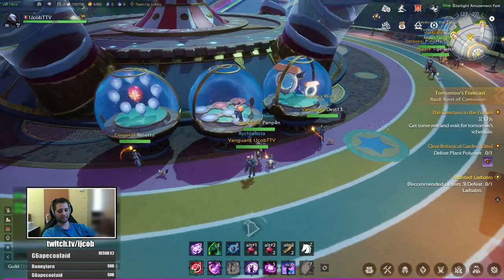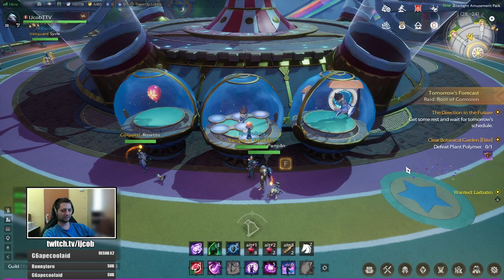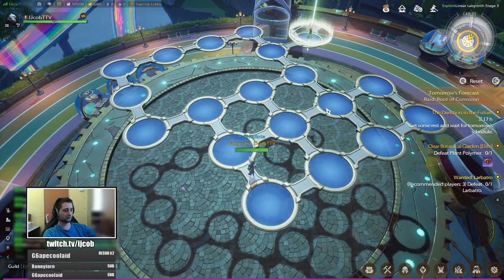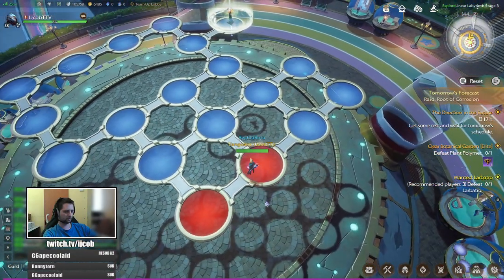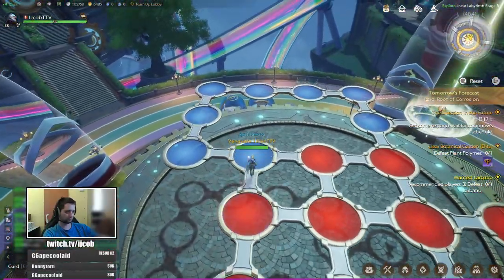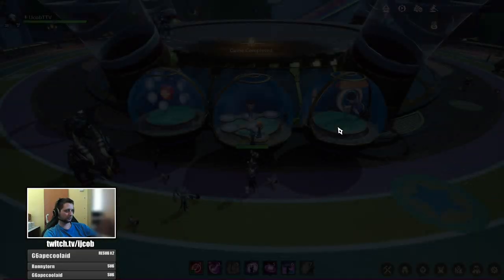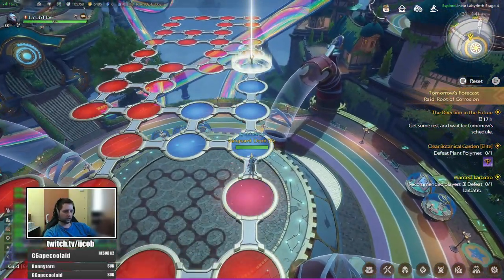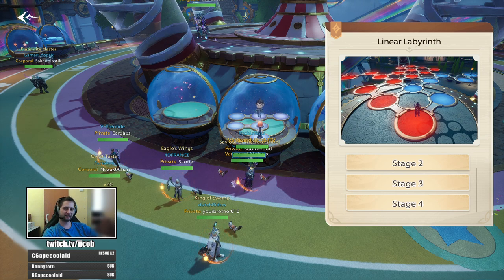Tarisland | Linear Labyrinth | Starlight Amusement Park | Guide | Tips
Hopefully clear enough explanation.

For anyone interested in trying Tarisland
Here is my invitation code please: zBuQ

00:00 - Introduction
00:13 - Stage 1
01:04 - Stage 2
01:58 - Stage 3
03:05 - Stage 4
04:40 - J'cob Out